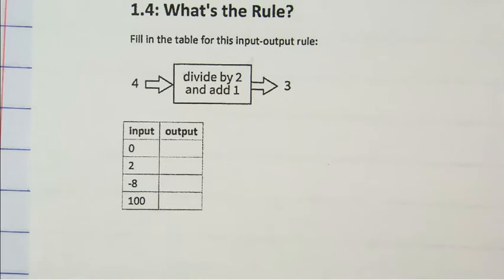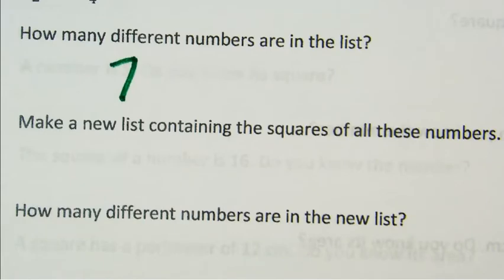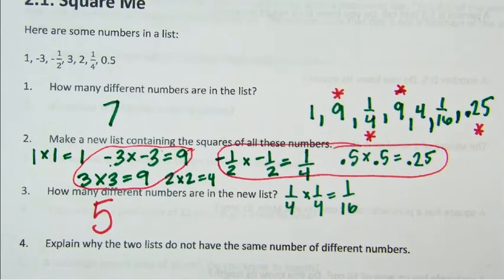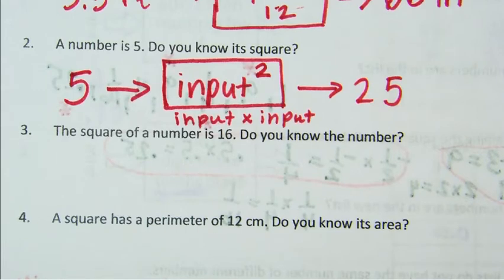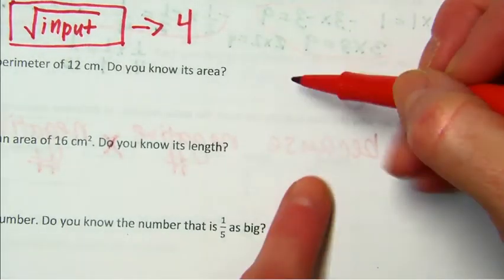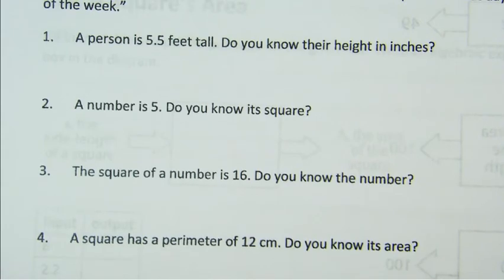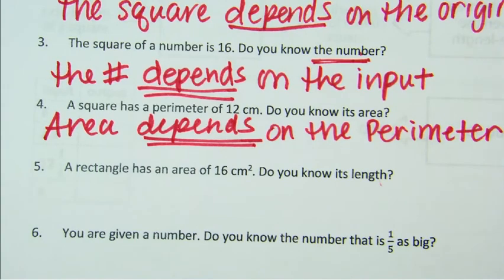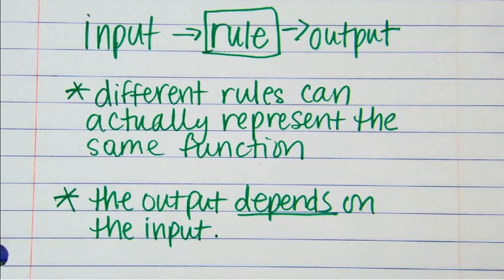Unit 5 - Lesson 2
Unit 5 Lesson 2 - Introduction to Functions

Illustrative Mathematics
8.5.1 - Grade 8 Unit 5 Lesson 2